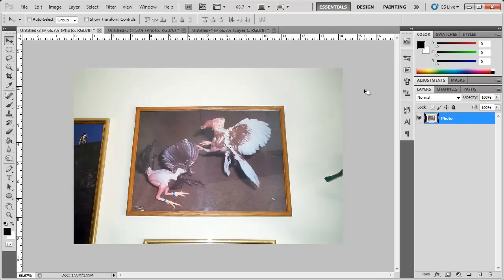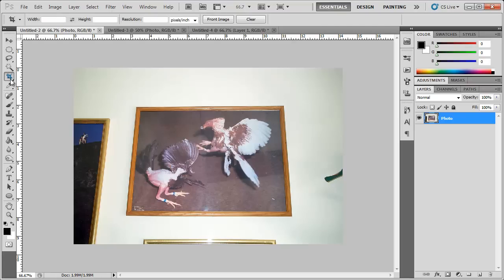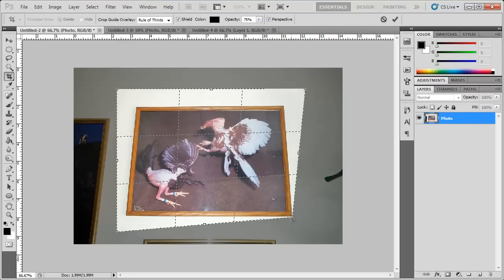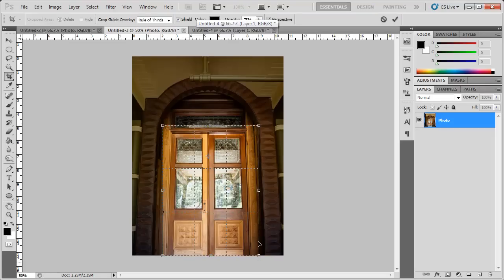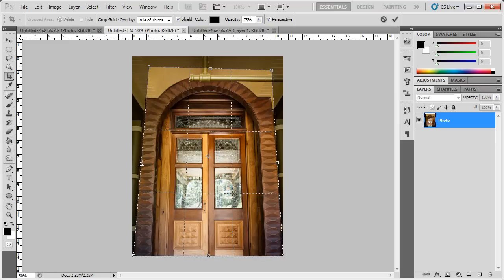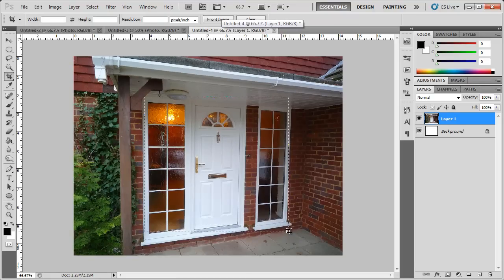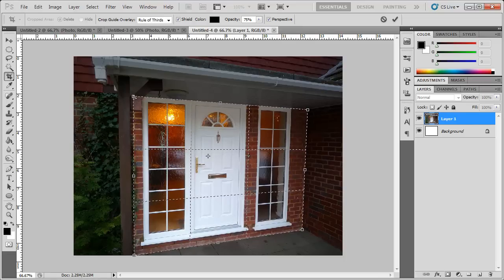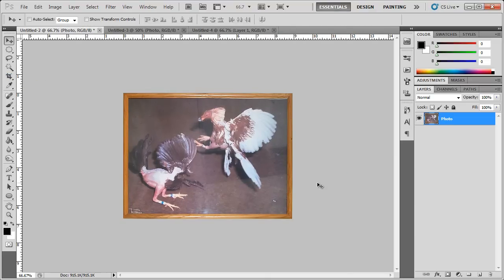Photoshop - Correcting Perspective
In this tutorial, I will show you how to take those angle shots and make them look as if they were taken from directly in front.